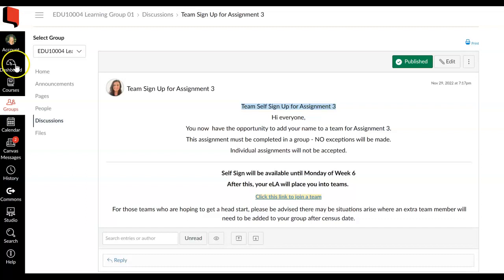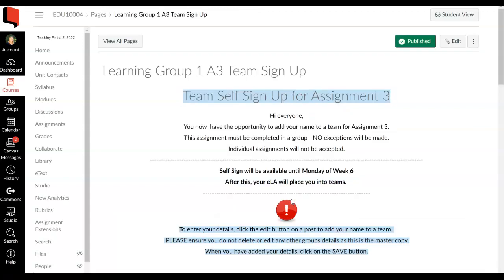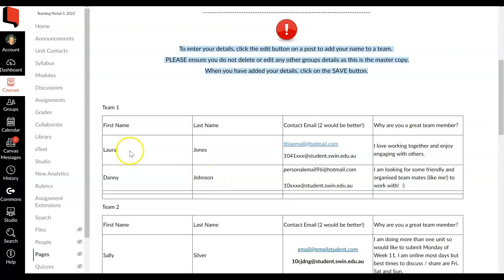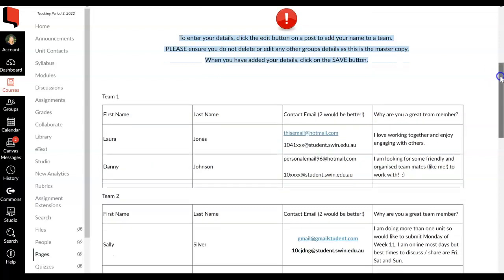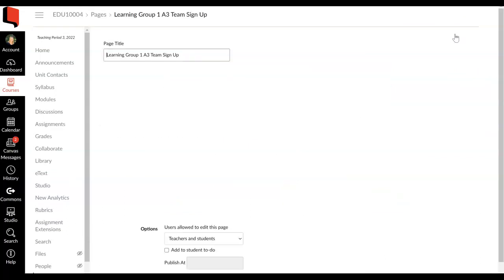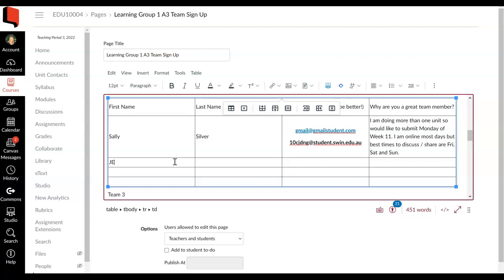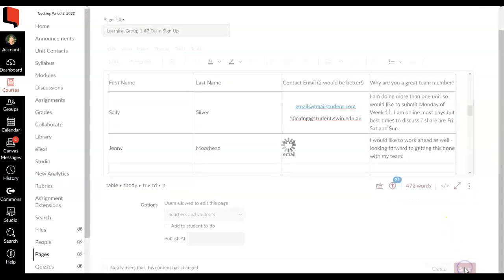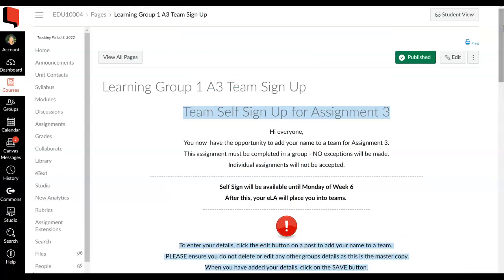How to sign up to a team for A3